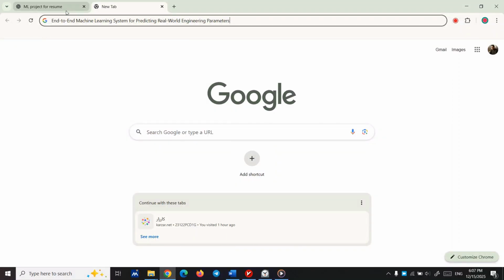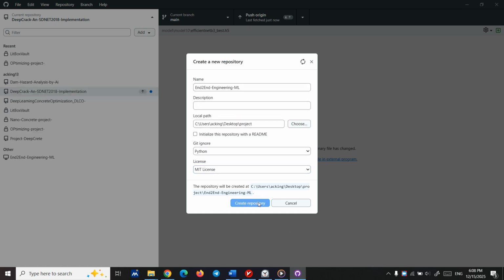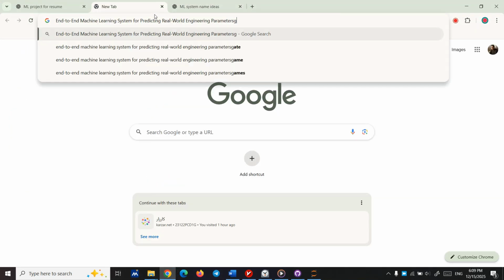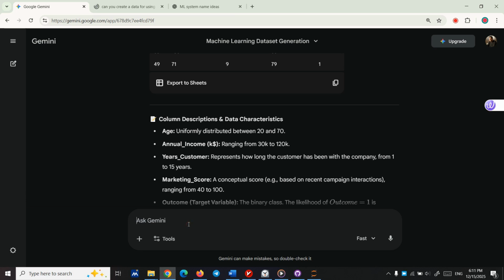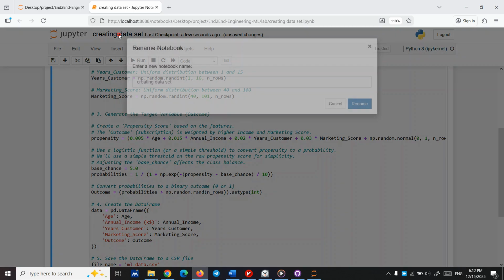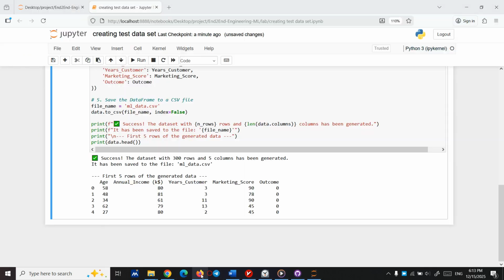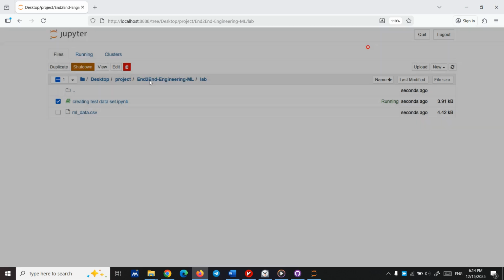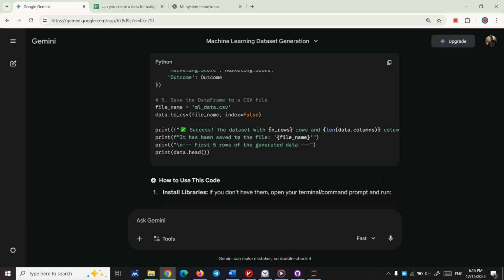End-to-End Machine Learning Project with Python: From Scratch to Deployment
In this video, we are diving deep into End-to-End Machine Learning Engineering. We don't just stop at building a model; we focus on the entire lifecycle using Python. 🐍

If you’ve ever wondered how to take a project from a raw dataset to a functional, engineered system, this tutorial is for you! We cover the "Learning Star" approach to building robust, scalable AI solutions.

What we cover in this video:

✅ Environment Setup: Setting up your Python workspace for ML.

✅ Data Engineering: Ingesting and cleaning data for production.

✅ Model Development: Training a model that actually performs.

✅ Engineering the Pipeline: Connecting all the pieces end-to-end.

✅ Deployment Basics: Making your model accessible.

Tools used: Python, Pandas, Scikit-Learn,